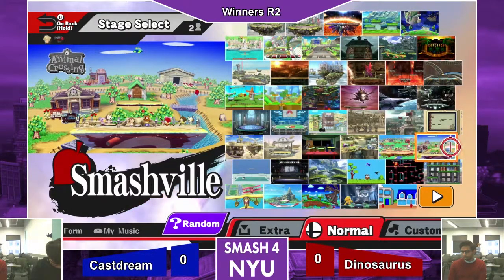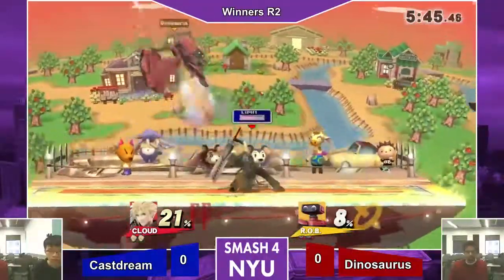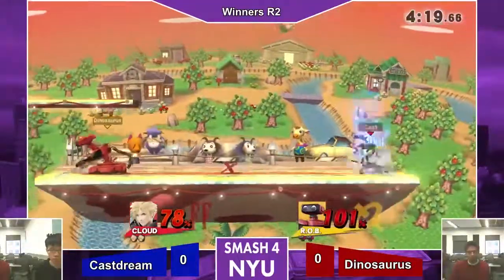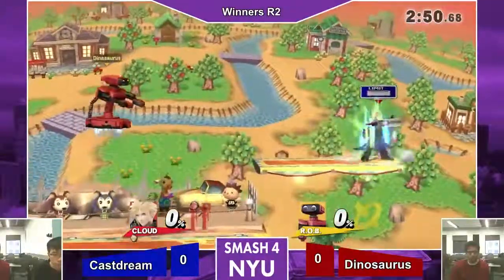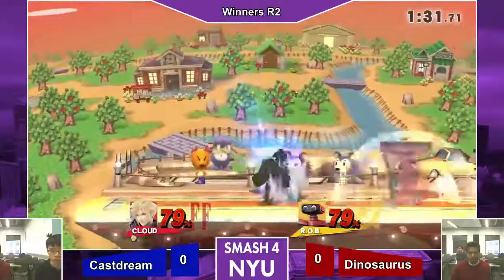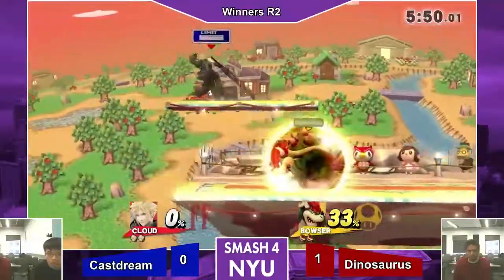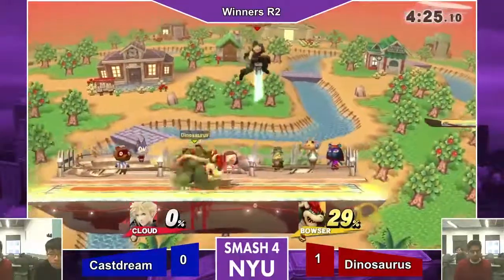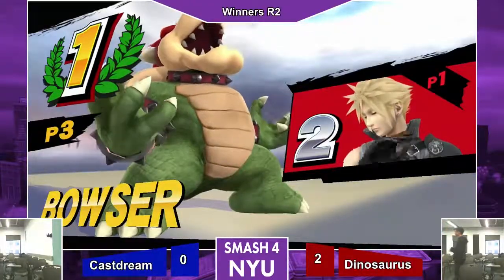Castdream (Cloud) vs Dinosaurus (ROB, Bowser) - WR2 - NYU Spring '18 Monthly #3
Recorded/Streamed 3/31/18